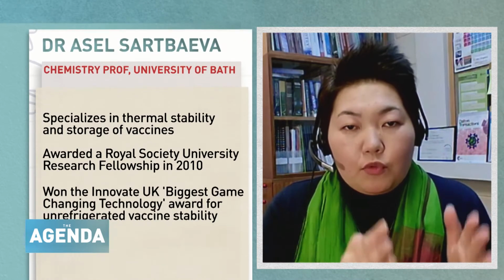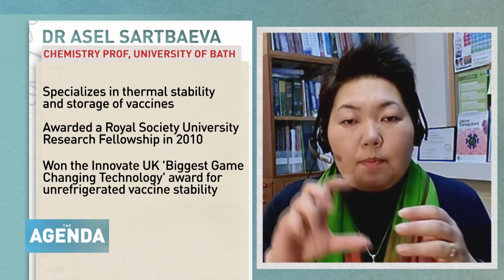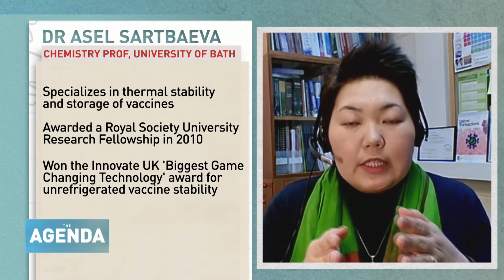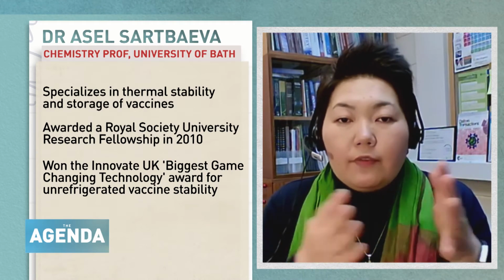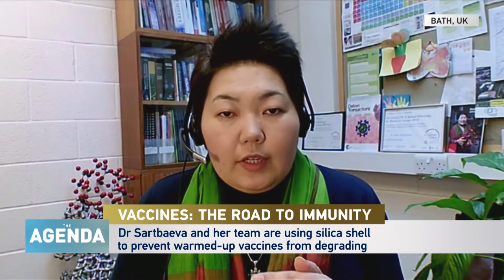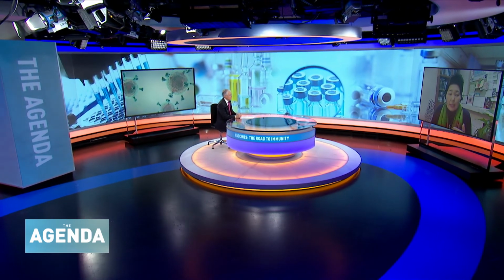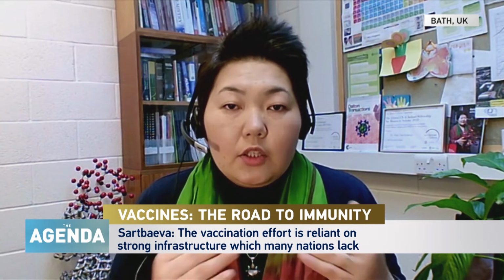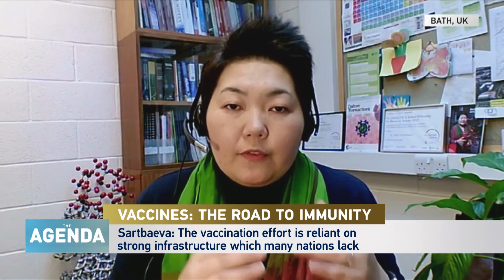Cold chain crisis: The vaccination struggle for poorer countries - TheAgenda with Stephen Cole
Even if vaccines are shared in an equitable way, they are vulnerable to failings in cold chain storage and transport. If they heat up, the proteins start to unravel, making the vaccines ineffective. As a result, millions of people around the world miss out on life-saving inoculations - and this is also a problem for COVID-19 vaccines.  The World Health Organization fears this may lead to as much as 50% of vaccines going to waste.

A team of UK scientists, led by Dr Asel Sartbaeva from the University of Bath, have found a way to prevent warmed-up vaccines from degrading. By encasing protein molecules in a silica shell, the structure remains intact even when heated. This technique uses silica and is known as ensilication. But will their method work on the latest COVID-19 vaccines?

Dr Sartbaeva tells The Agenda's Stephen Cole why even if their technique works on the latest vaccines, its success is still reliant on a country's infrastructure:

“You may have the for example, if you have the equipment, you may not have constant supply of electricity. Also, you need to have the infrastructure to be able to send around those refrigerators on the trucks. So you need to have roads working…you need to have staff trained who actually can do and maintain all of those temperatures properly.

“It's quite the big logistical undertaking to inoculate people within their specific country.”